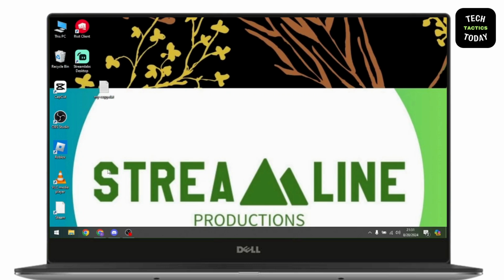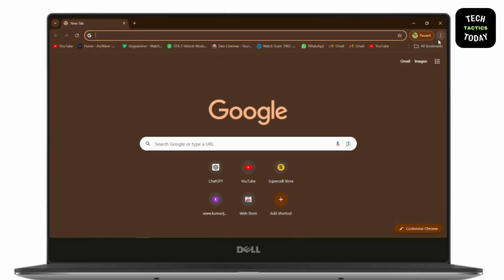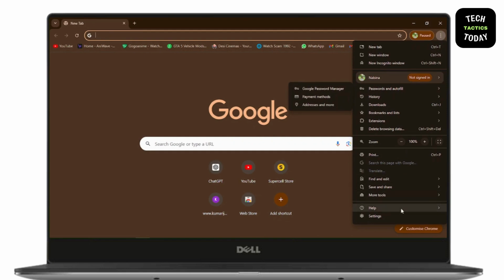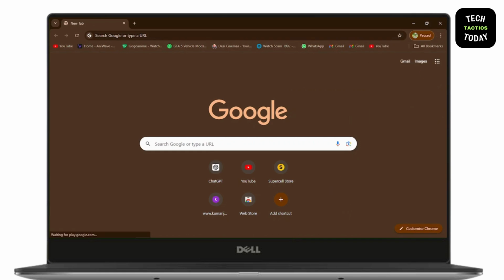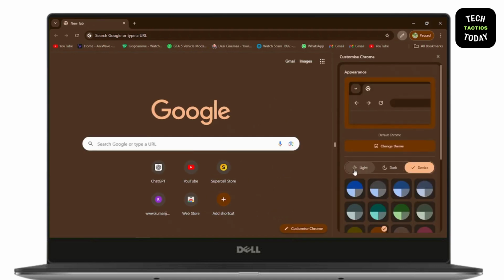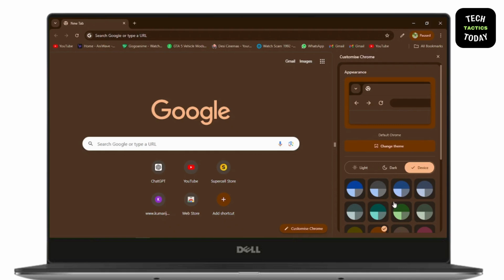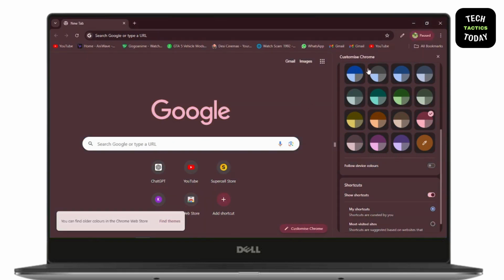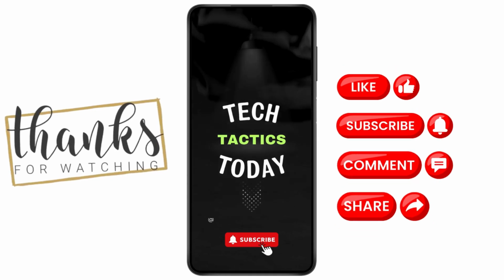How To Change Color Theme On Google Chrome Browser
How To Change Color Theme On Google Chrome Browser: Welcome to our step-by-step guide on How To Change the Color Theme On Google Chrome Browser! If you're looking to personalize your browsing experience and give Google Chrome a fresh look, this video is for you. We’ll walk you through the process of changing the color theme, whether you want a dark mode, vibrant colors, or a custom theme to match your style.

What You'll Learn:

How to change the color theme on Google Chrome
Customizing Chrome with your preferred colors and designs